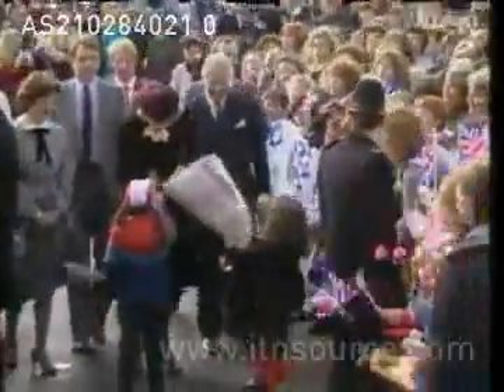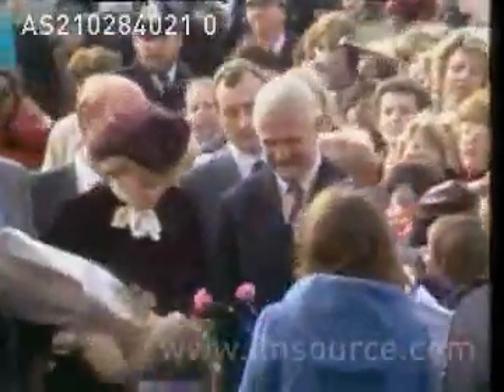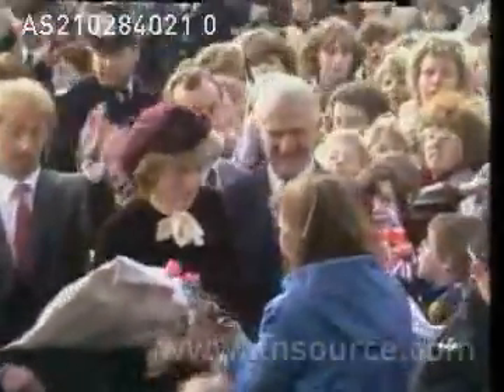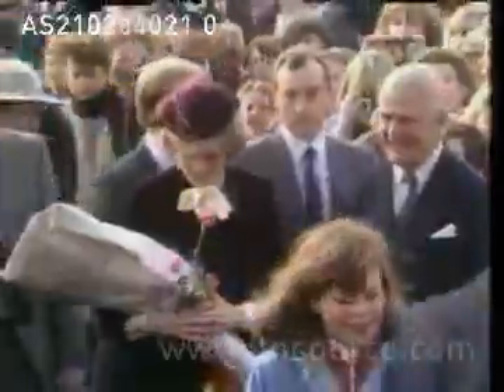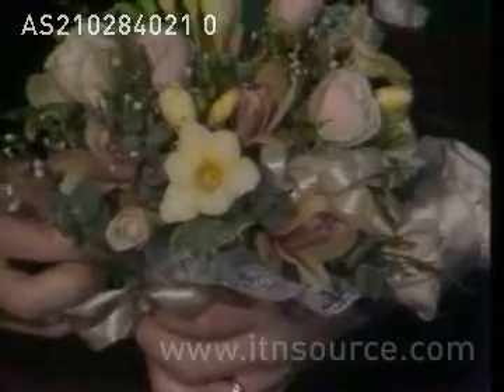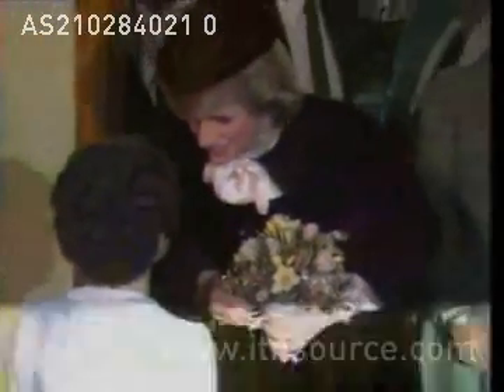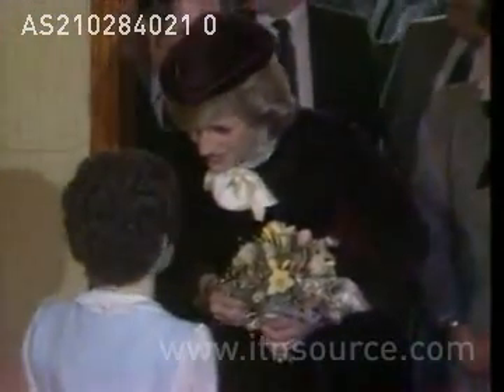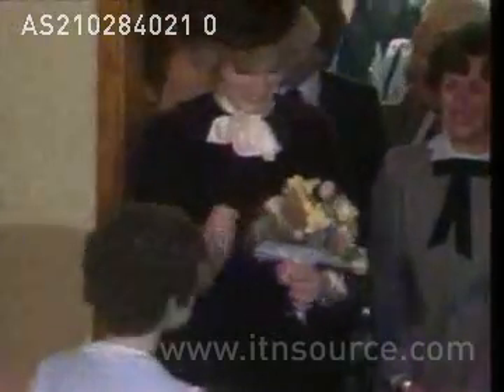Princess Diana visits Royal Marsden Hospital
Diana visits the Royal Marsden Hospital in Surrey where her cousin Conway Seymour died from leukemia 3 years ago. 21.2.84